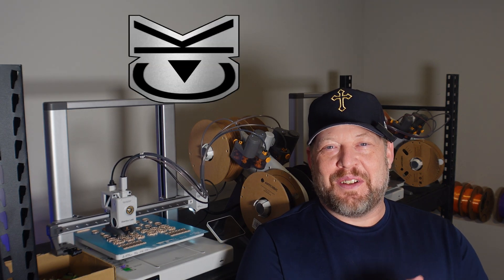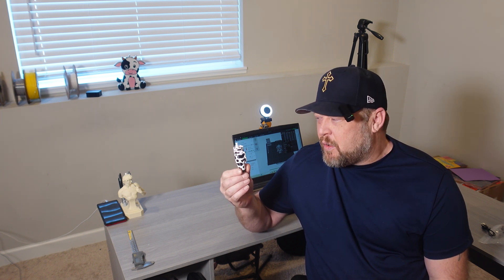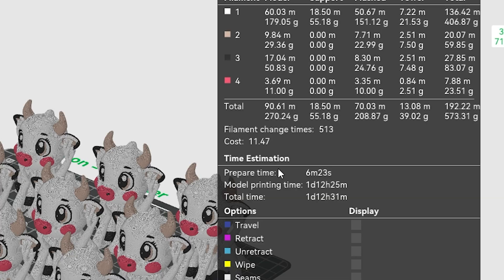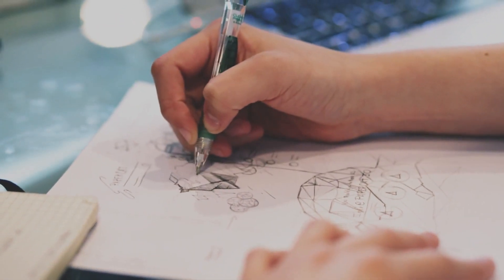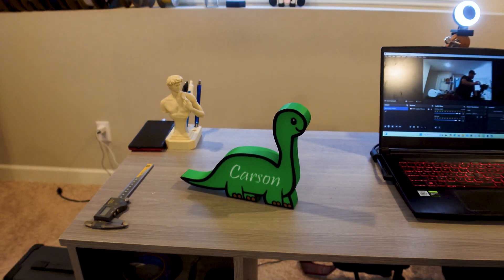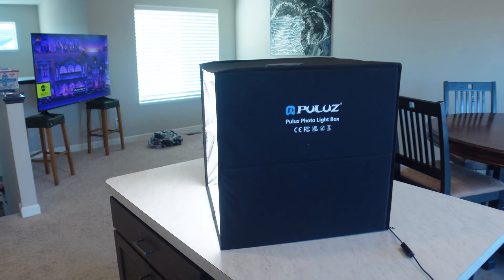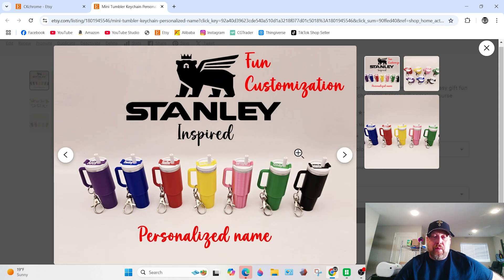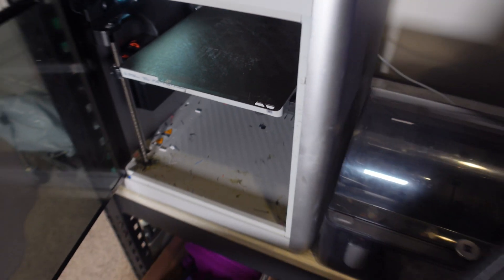5 Essential 3D Printing Tips Every Business Owner Needs to Know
If you want to learn how to be more successful in your 3d printing company

Time chapter
0:00 Intro
0:25 Tip 1
1:34 Tip 2
2:20 Tip 3
3:20 Tip 4
4:00 Tip 5